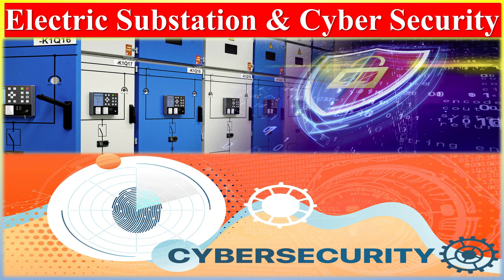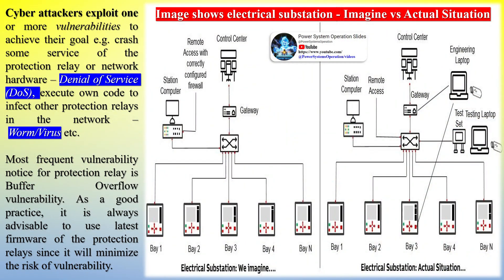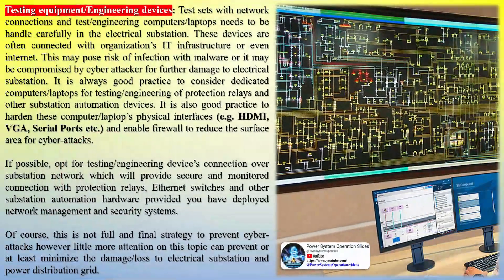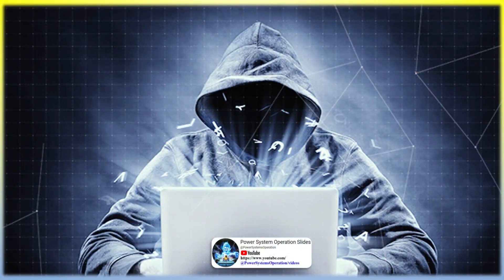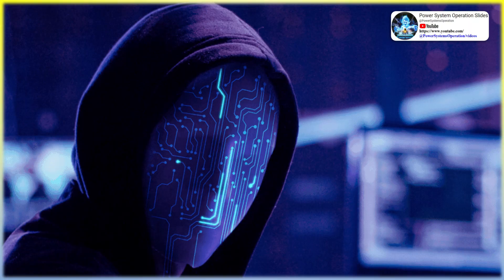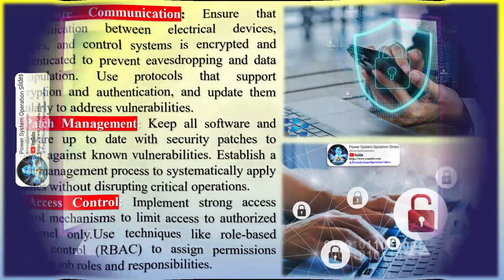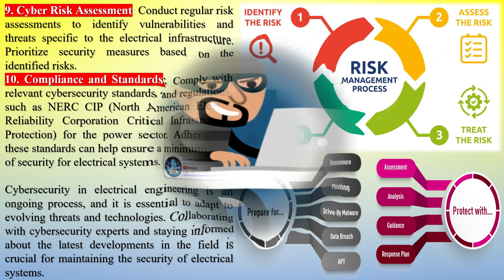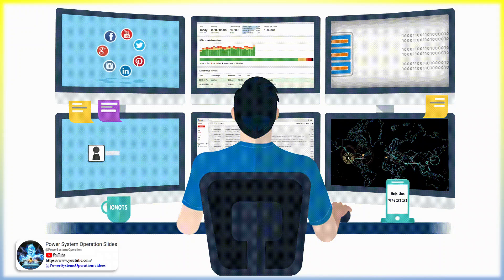Electric Substation & Cyber Security | IEC 61850 Communication Networks | Key Cybersecurity Standard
Modern numerical protection relays have evolved significantly in the past decade. These protection relays are characterized by few trends like common hardware platform, software configuration to perform many different protection functions in one device, enhanced communication capabilities, inter-connectivity and information sharing which has given the end users higher reliability, increased levels of control and interoperability between different vendors’ products and systems. This have been achieved through open standards and modern Ethernet technology. This technology change has given a lot of benefits but also exposed electrical substation for cyber security threats that have been seen in the traditional enterprise systems since years.  Cyber security for substation